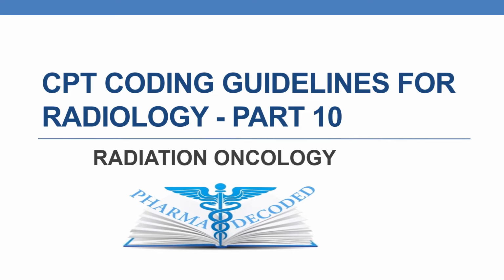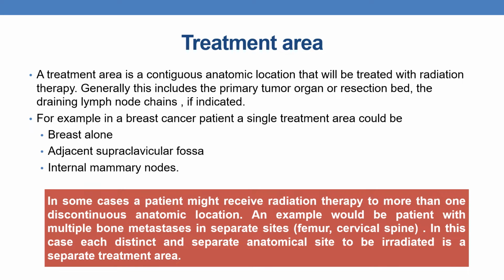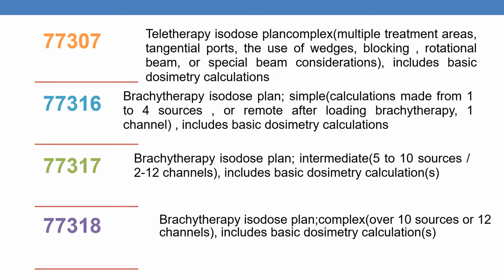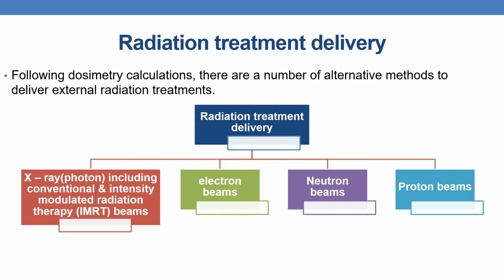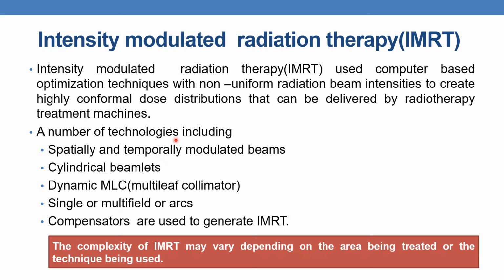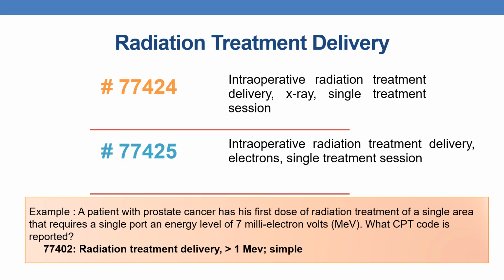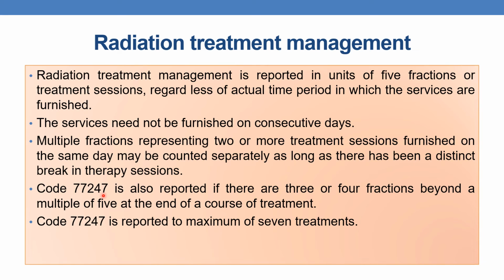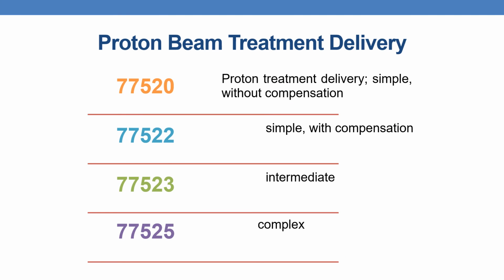CPT CODING GUIDELINES FOR RADIOLOGY PART 10 RADIATION ONCOLOGY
CPT CODING GUIDELINES FOR RALIOLOGY   PART 10  RADIATION ONCOLOGY
Radiation Oncology
 Initial consultation
 Clinical treatment planning
 Simulation
 Medical radiation physics, dosimetry, treatment devices, special services,
 Clinical treatment management procedures